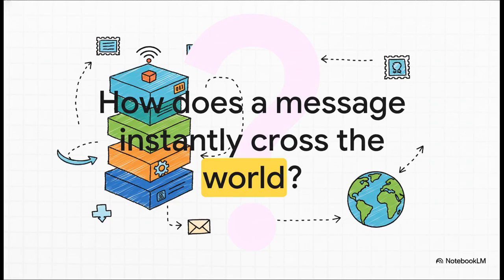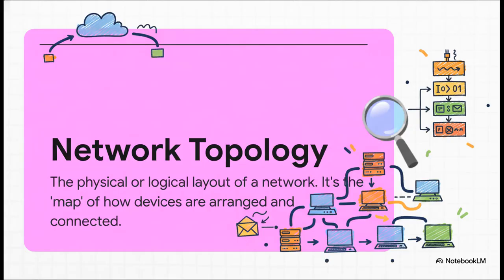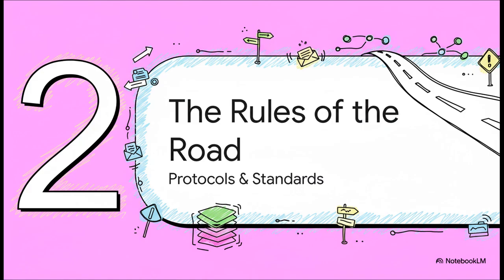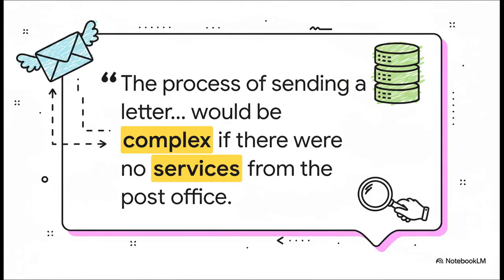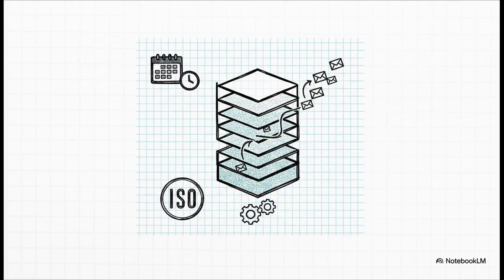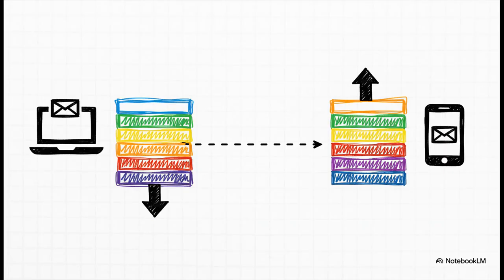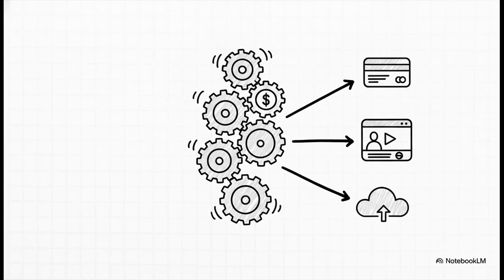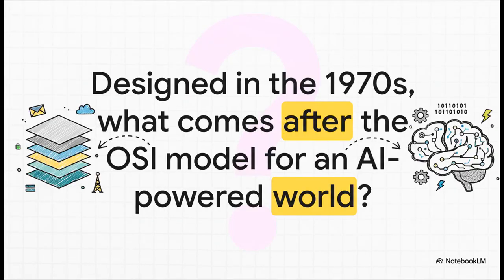The Journey of a Data Communication